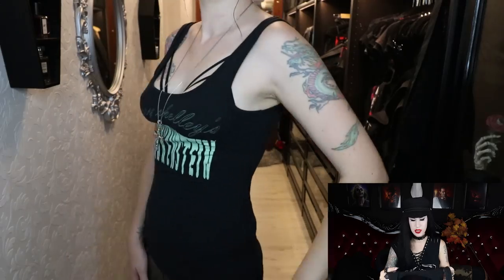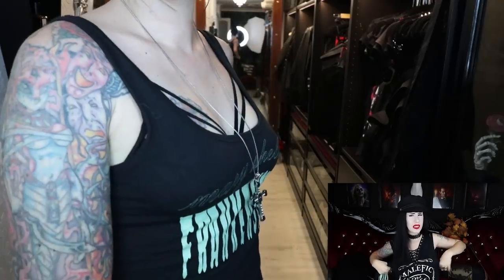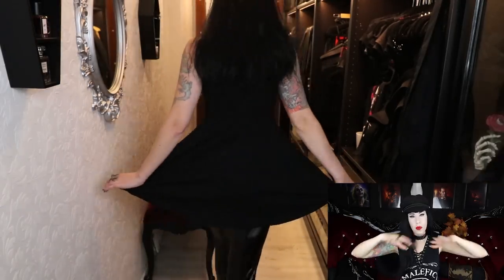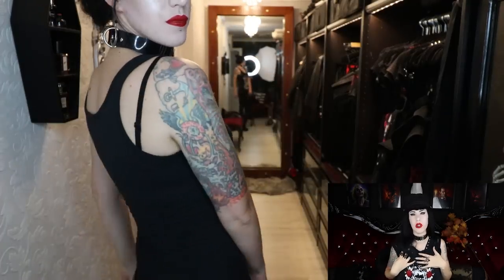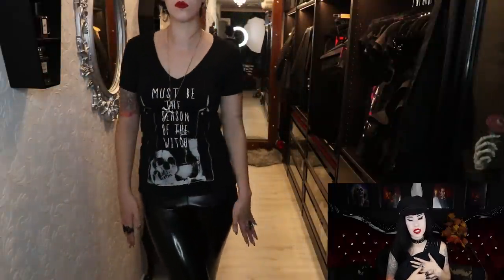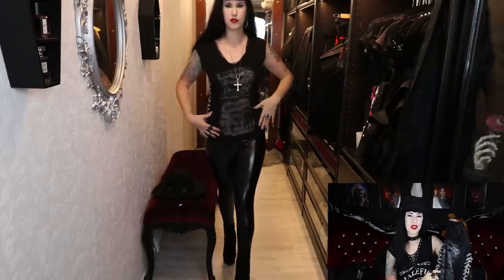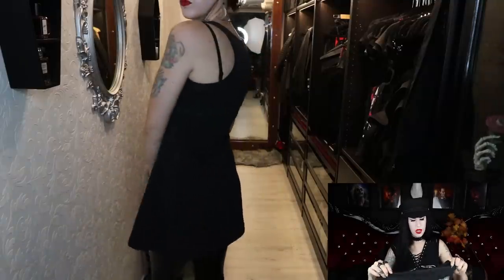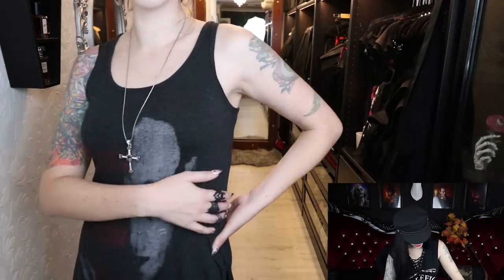Showcasing Malefic Apparel: Gothic & Horror Themed Clothing! | Avelina De Moray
Today i showcase and try on all the items i was sent by Gothic/Horror clothing label; Malefic Apparel. These guys have become one of my favourite brands & i hope you love their stuff as much as i do.Their range is incredibly versatile, unique & they also have a wide variety of plus size items!

I received these items last September when i was in LA in 2018 -  and have been wearing the shit out of many of their items ever since. They have all washed well, and still look top notch after a solid 6 months of wear!

By far, my favs are the Mary Shelley's FRANKENSTEIN tank & the "Fifth of Malefic - Rocker Girl Tank"

A huge thank you to the lovely people at Malefic Apparel for hooking me up with their gear.

On a side note - A huge thank you to everyone who is still leaving beautiful and uplifting comments on
my miscarriage video. I read every single comment and you have all become part of my grieving process.

xx

MALEFIC APPAREL | MALEFIC CLOTHING | GOTHIC CLOTHING BRAND | GOTHIC APPAREL | TRY ON VIDEO | GOTHIC CLOTHNG HAUL | AVELINA DE MORAY |